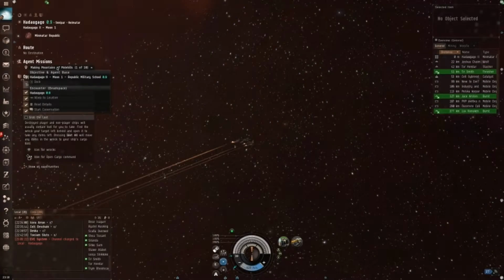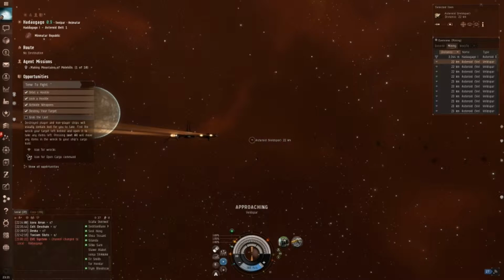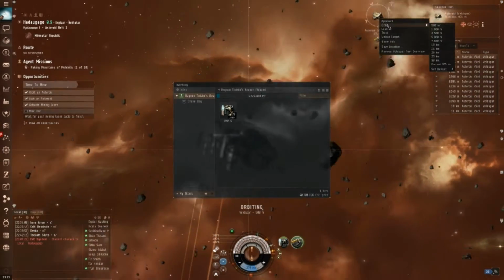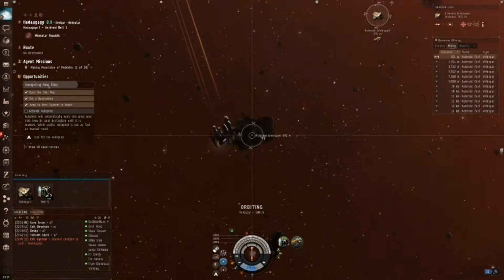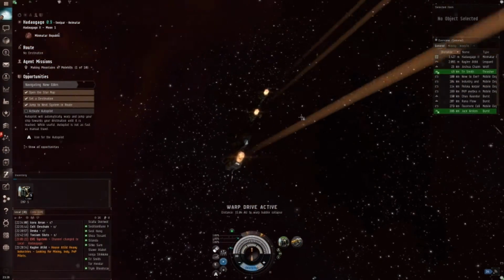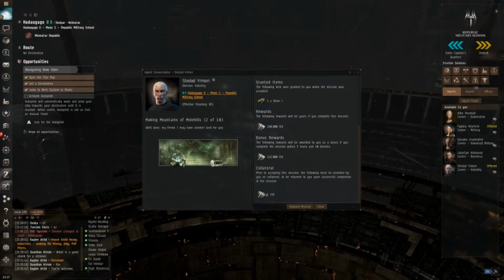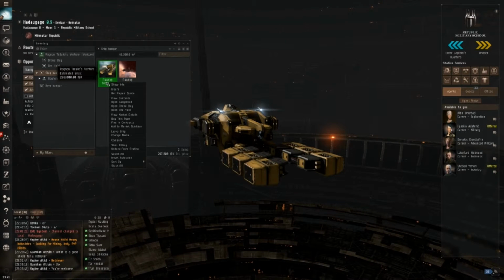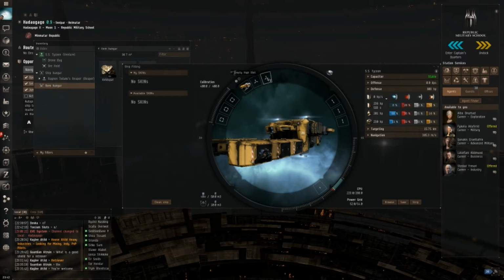Eve Beginner Tutorials - Mining, Refining, and Intro to Fitting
In this video, we look at how to get started with mining by using missions from the Industry Agent.